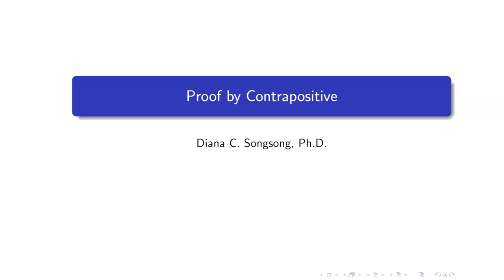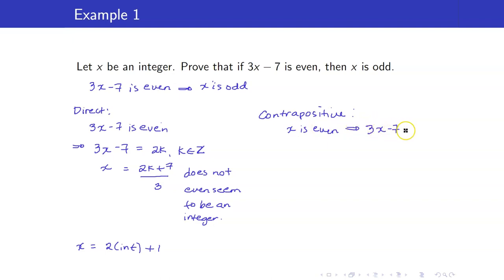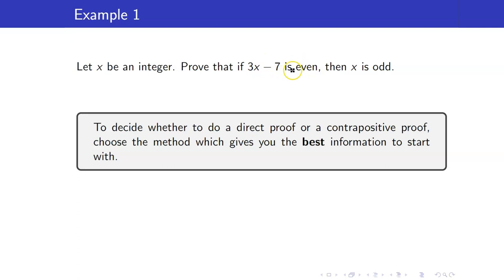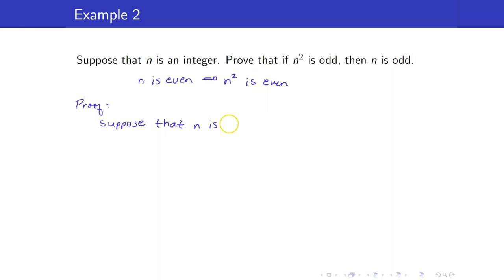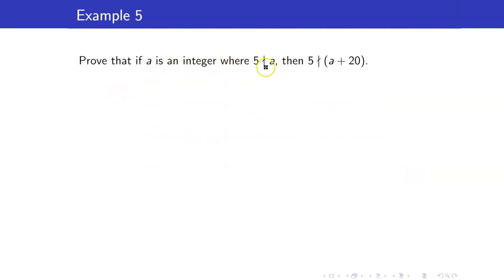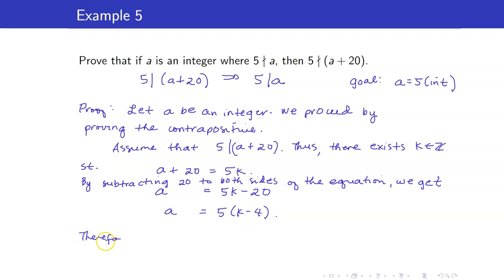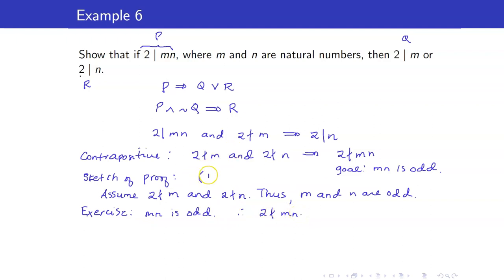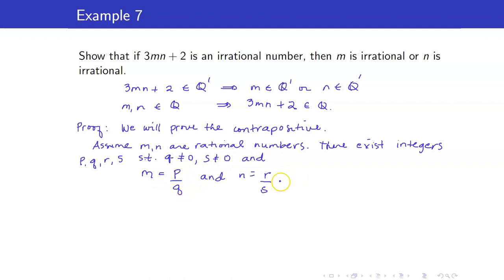Lecture 9 - INDIRECT PROOF Part 1 | Proof by Contrapositive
In this lecture, I am going to show how proof by contrapositive works.

🙋‍♂️ Have questions?